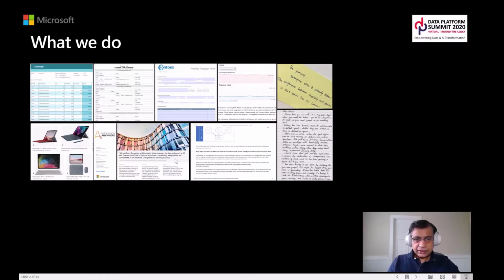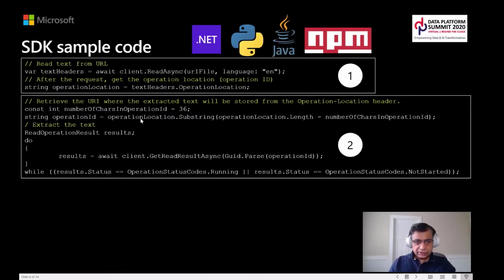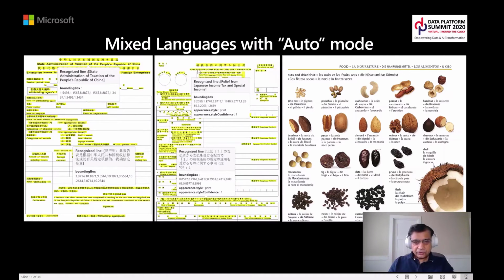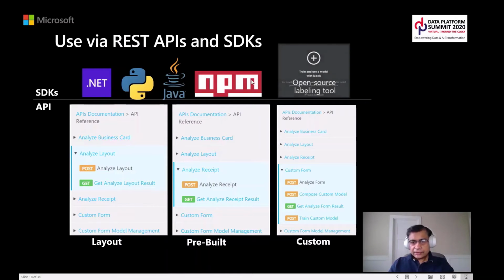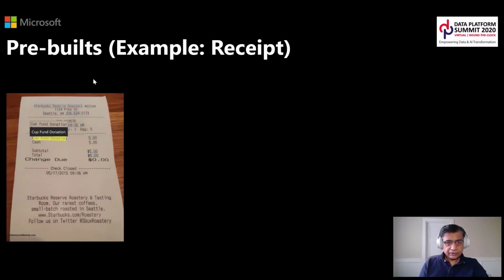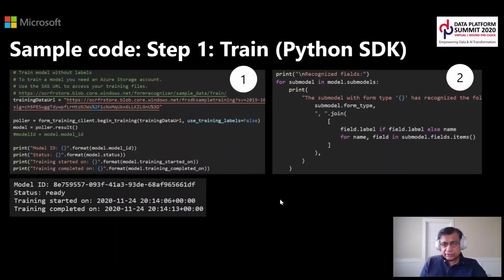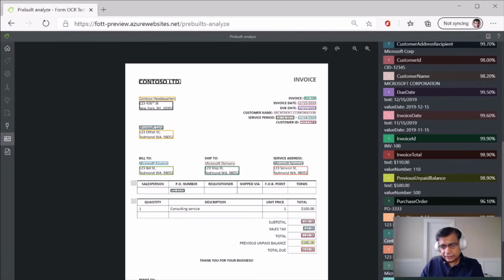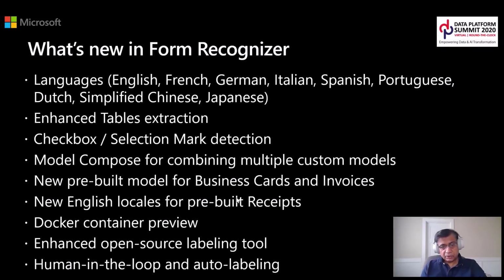Inside OCR and Form Recognizer By Sanjeev Jagtap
Inside OCR and Form Recognizer By Sanjeev Jagtap at Data Platform Virtual Summit 2020